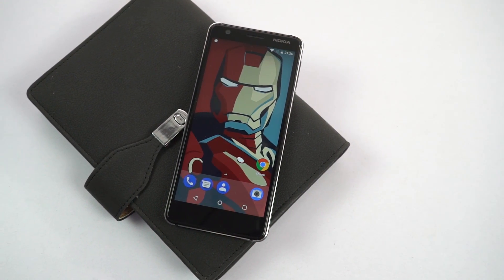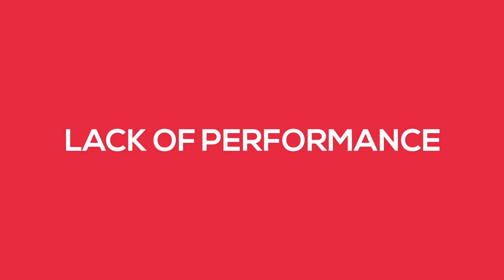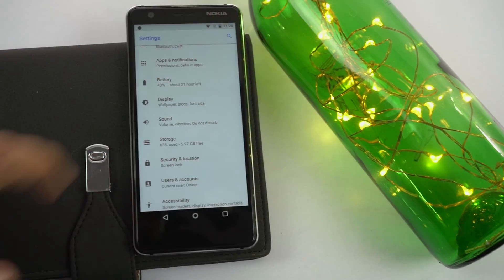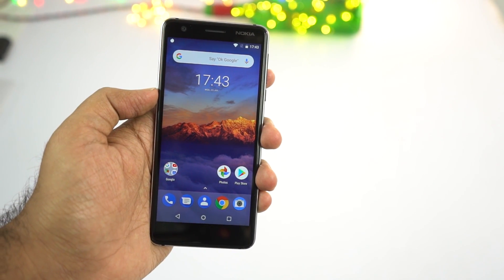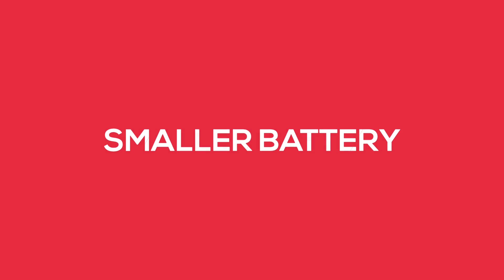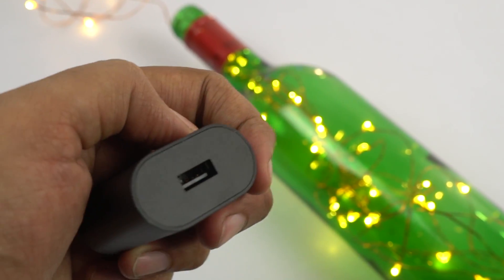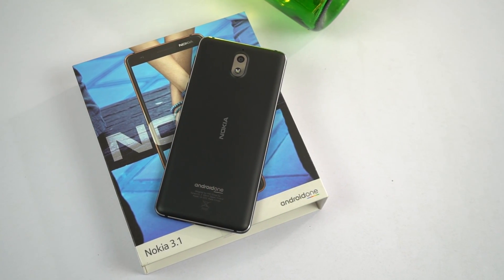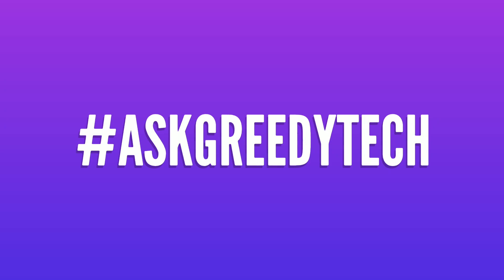Nokia 3.1 3 Major Problems and 5 Minor Issues with Nokia 3 2018